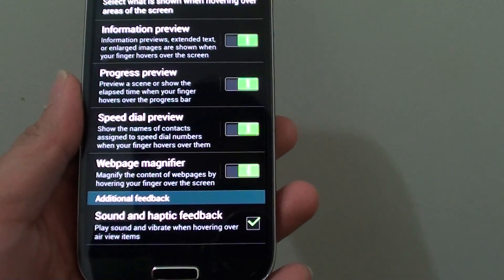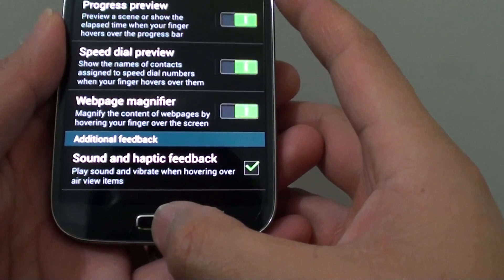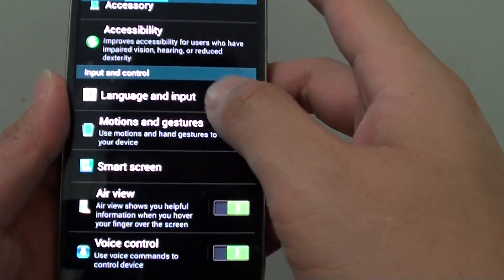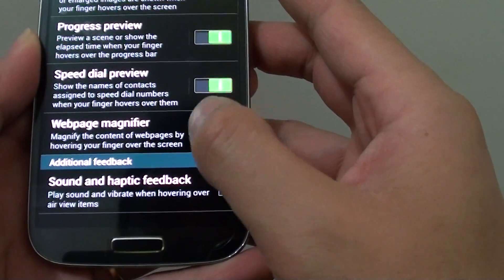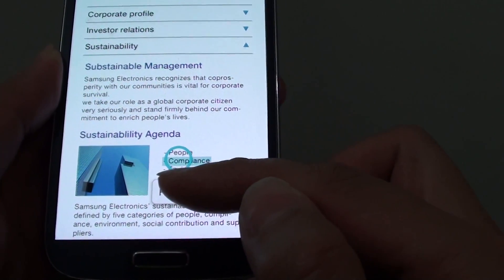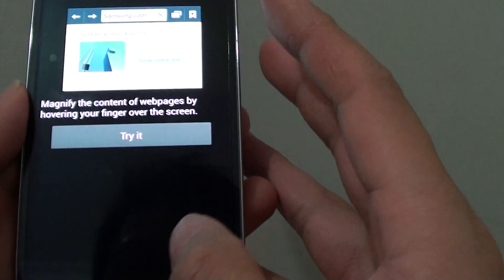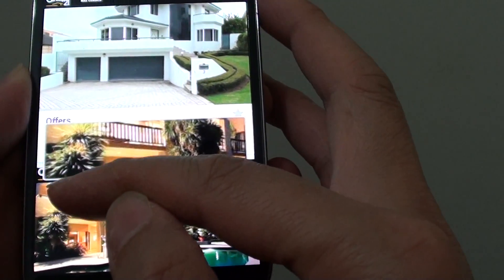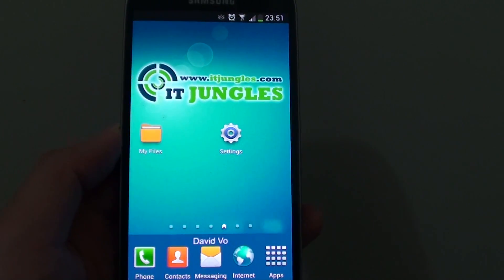Samsung Galaxy S4: How to Enable/Disable Webpage Magnifier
Learn how you can enable or disable webpage magnifier on the Samsung Galaxy S4.

With this feature, you can hover your finger over a webpage, a square popup will appear with a webpage detail enlarged in the magnifying box.